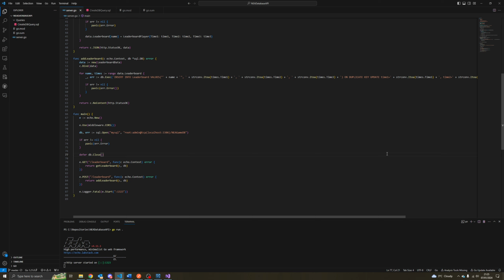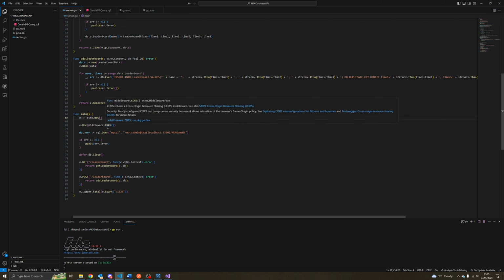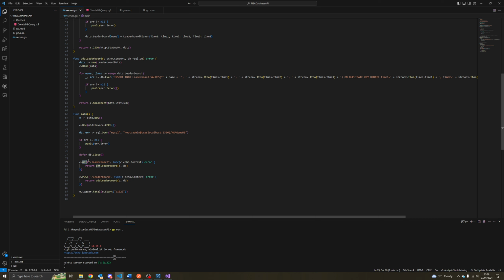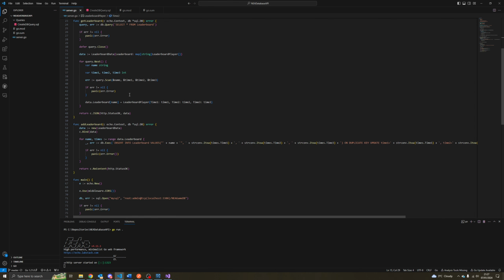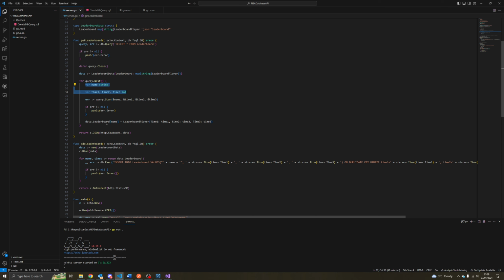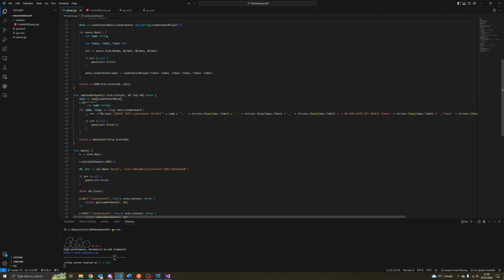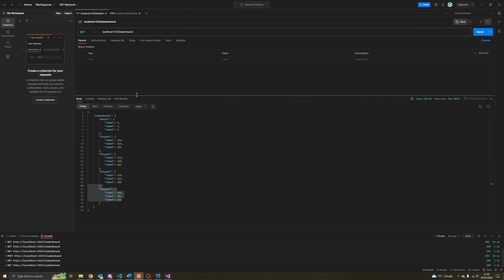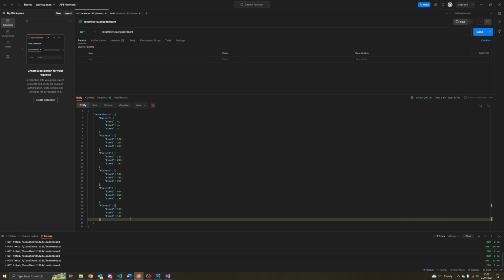API Code Explanation and Testing